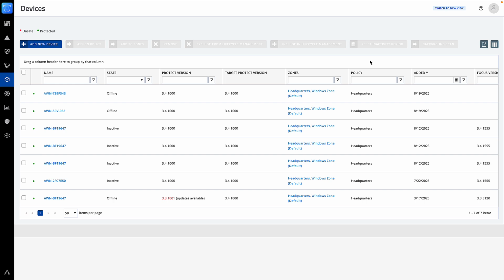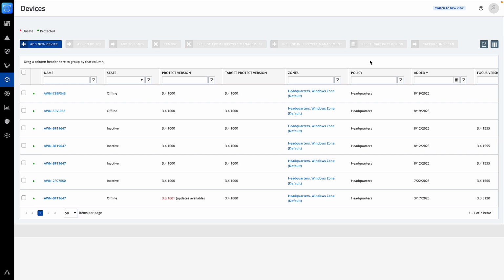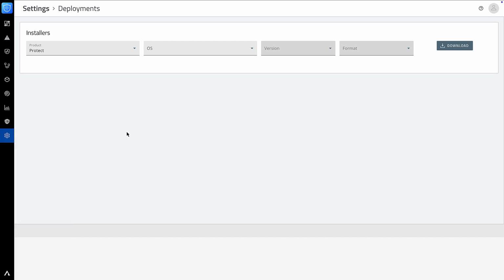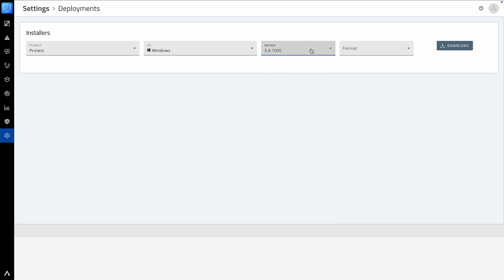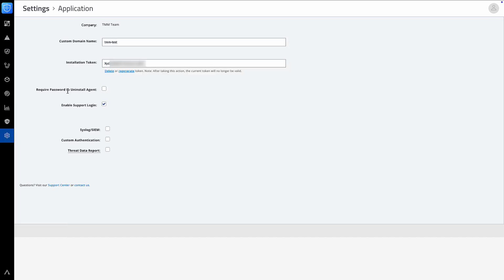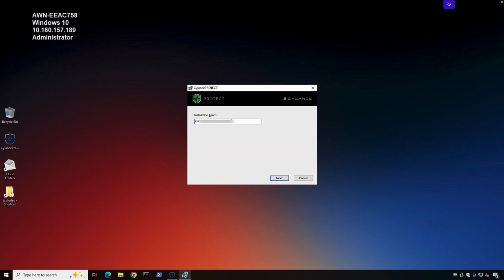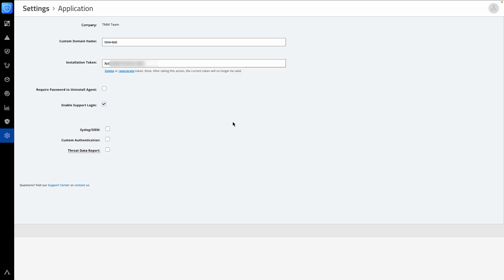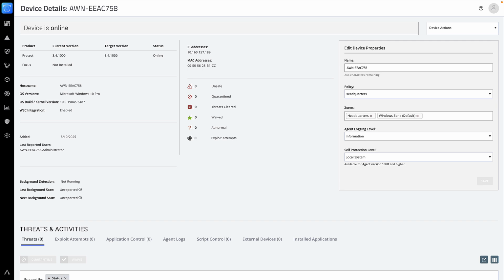How to Install the Aurora Protect Agent on Windows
In this video, we'll demonstrate how easy it is to install the Aurora Protect agent on a Windows system, then validate the successful install in the Aurora Console.